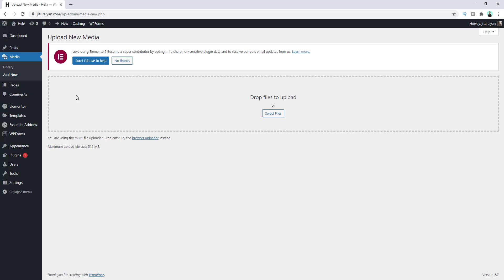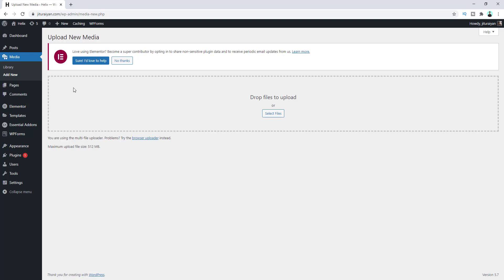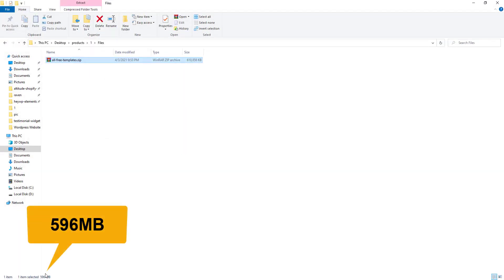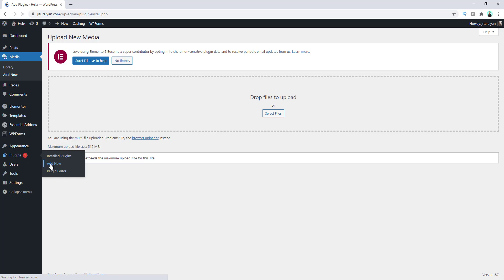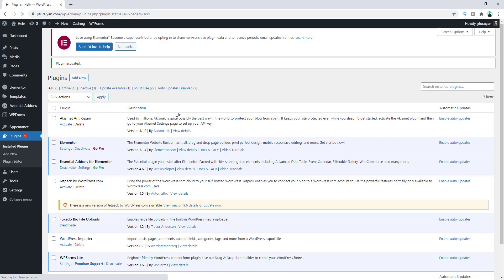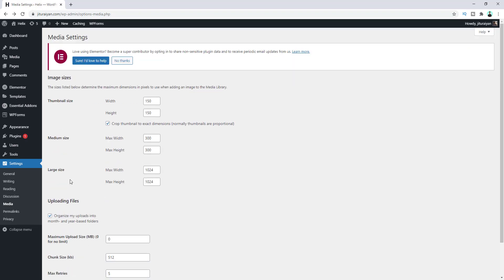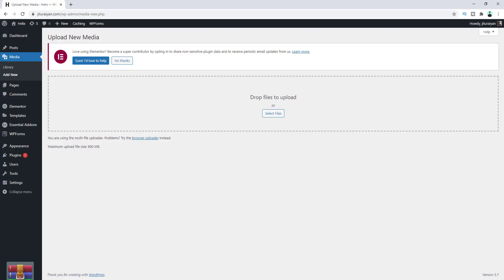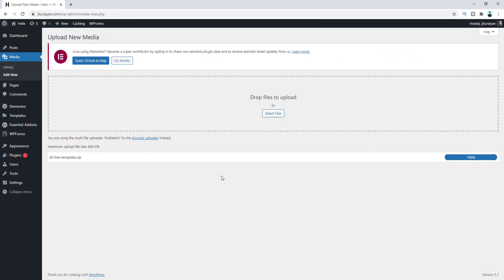How to Increase Maximum Upload File Size in WordPress [SUPER EASY]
In this tutorial, I'll show you how to Increase Maximum Upload File Size in WordPress.

Sometimes you need to upload a big size file. In that case, increasing maximum upload file size in WordPress is very helpful.

For this, we simply need to install the "Tuxedo Big File Uploads" plugin. Then, from the setting we can change the maximum upload limit. Then, we are able to upload big files in our website.

After following this process, if for some reason your maximum upload size doesn’t increase, then you can contact your hosting provider to fix that problem.